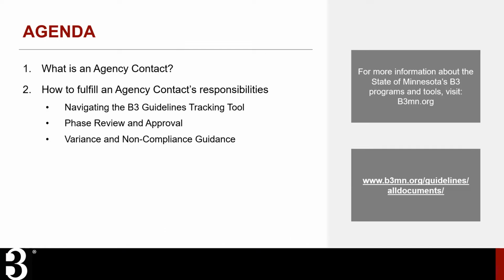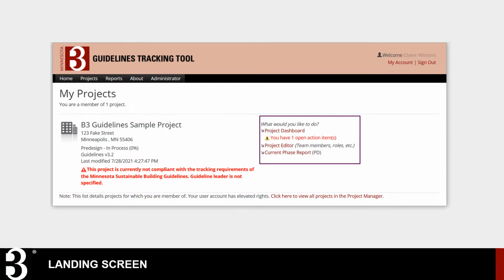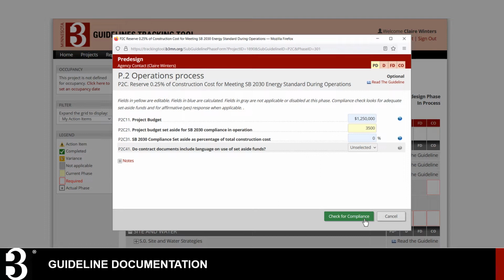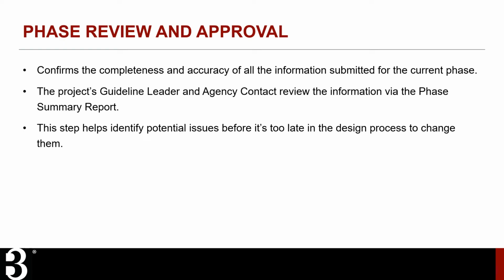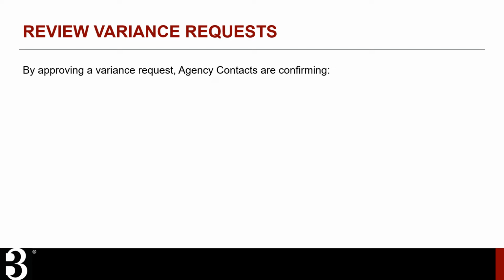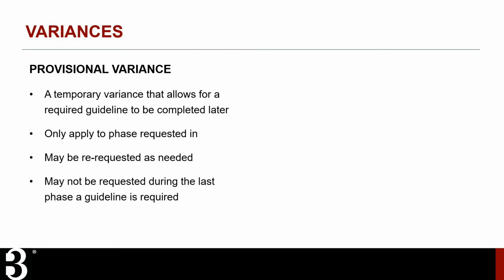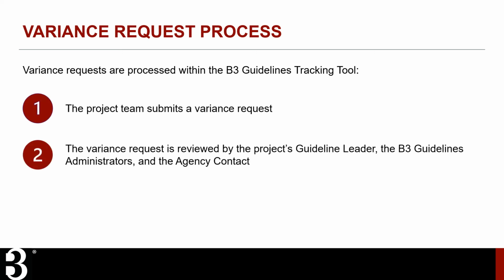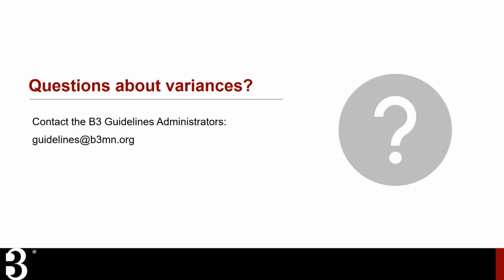On Demand Training- Project Role: Agency Contact